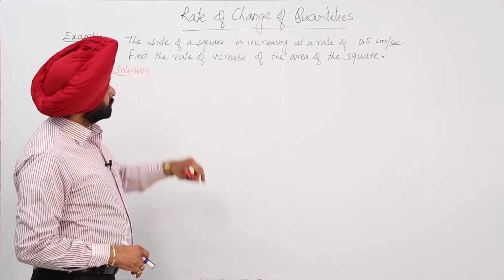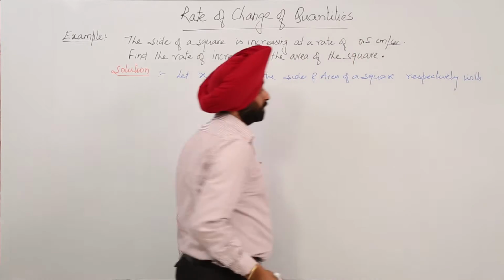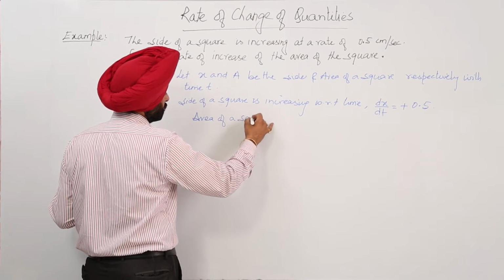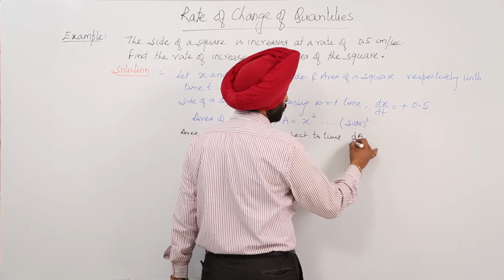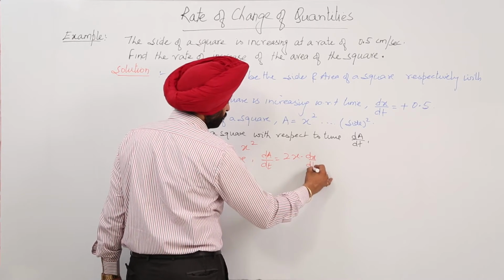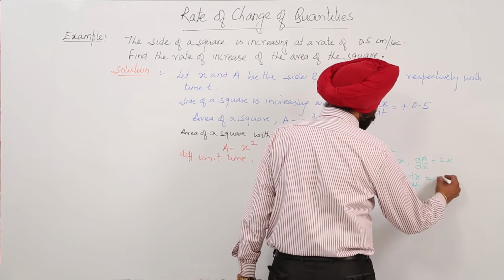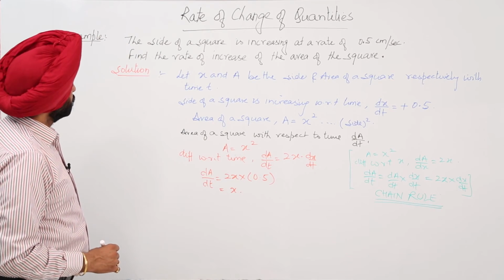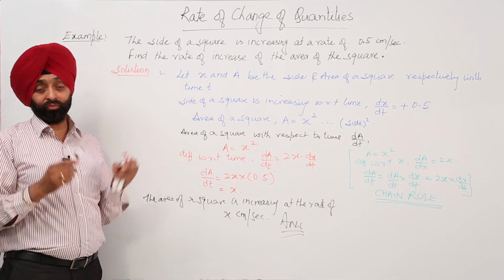ICSE Free Topic l CLASS 11 MATH l Rate of Change of Quantities I L3 Example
Chapter 2, Class 8 Math ICSE Board